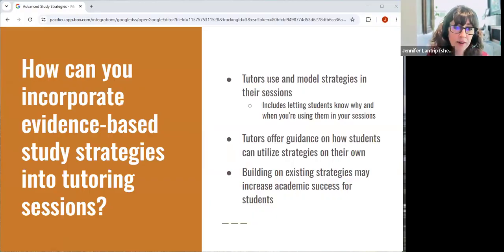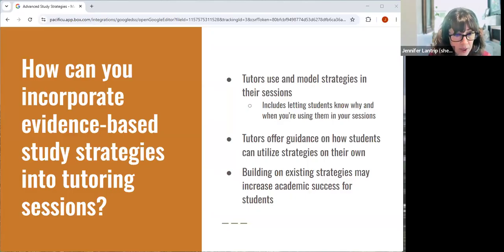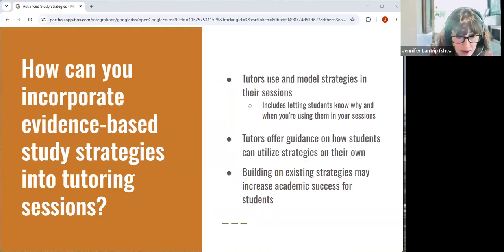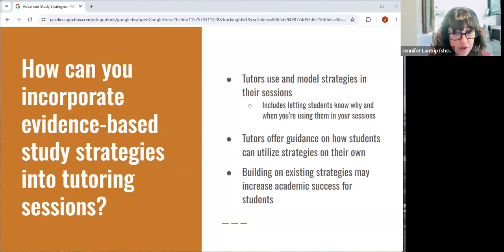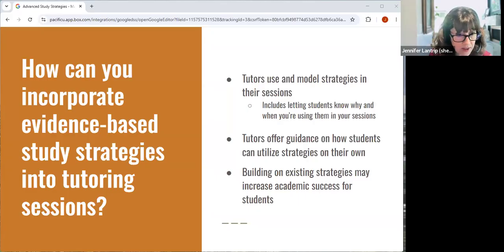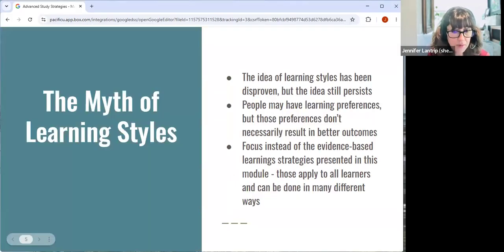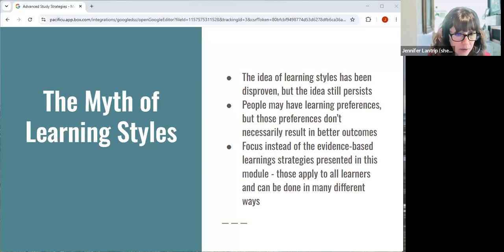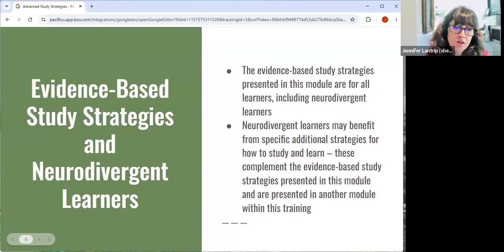CLASS Peer Tutor Training: Using Evidence-Based Study Strategies in Tutoring Sessions